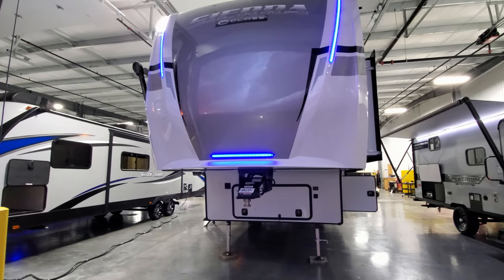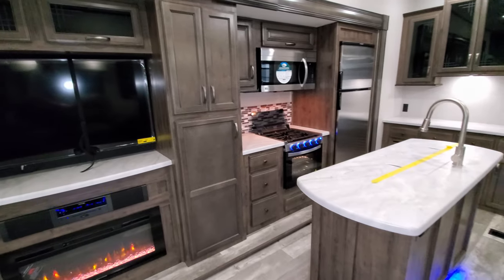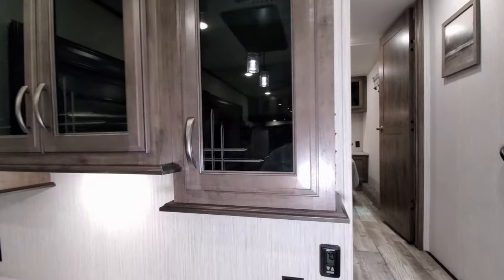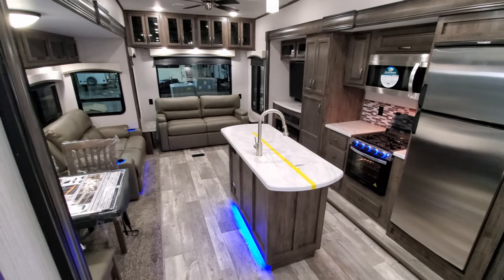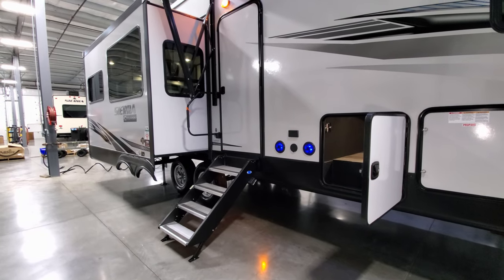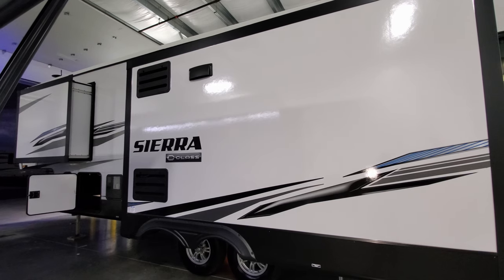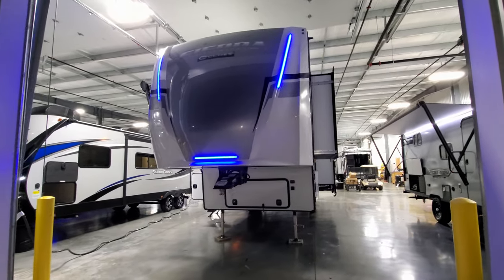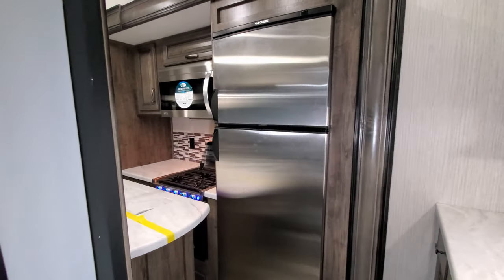Model Change 2021 Sierra 2990TRIK Rear Living Room 5th Wheel Couchs RV Nation a RV Walk Through Tour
It's Ray here again with another All About RV's video and today we are taking a look at the new 2021 Forestriver Sierra 2990TRIK 5th Wheel camper today. This is the newest version of the Sierra C-Class fifth wheel line up 9/15/2020 so this is different then the early 2021 version. In this Sierra RV tour video you will see the new Sierra Fifth Wheel exterior and Sierra Fifth Wheel interior changes that the Forestriver RV factory has done to the Sierra brand for their Mid-year model change up.

2021 Sierra C-Class 2990TRIK
Factory Standards
 2021 C-Class Platinum Package
 2021 C-Class Signature Package
 Central Vacuum
Factory Options
 2nd Air Conditioner, Bedroom
 9 cu ft Gas/Electric Refrigerator
 Free Standing Dinette ipo Booth Dinette
 Heated Holding Tanks
 ZAMP Roof Mount Solar Prep w/Controller
12V Deep Cycle Battery - Free!

2021 Sierra C-Class 2990TRIK Basic Specifications
Hitch Weight: 1,625 lb.
GVWR: 12,729 lb.
UVW: 9,729 lb.
CCC: 3,000 lb.
Exterior Length: 32' 10"
Exterior Height: 13' 4"
Exterior Width: 96"
Fresh Water: 50.00 gal.
Gray Water: 60.00 gal.
Black Water: 30.00 gal.
Awning Size: 14'

Sierra 2990TRIK RV Video Chapter Start Times:
2021 Sierra 2990TRIK Intro: 0:00
2021 Sierra 2990TRIK Interior Tour: 0:32
2021 Sierra 2990TRIK Exterior Tour: 10:12
2021 Sierra 2990TRIK Interior Closing: 21:21